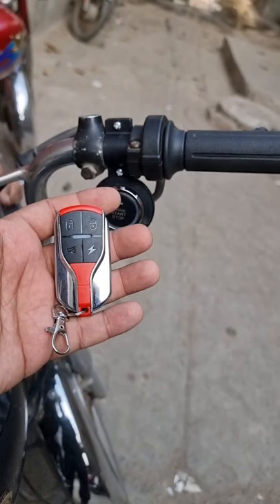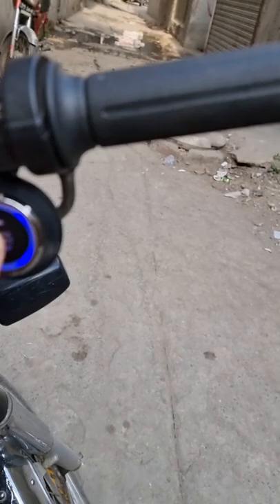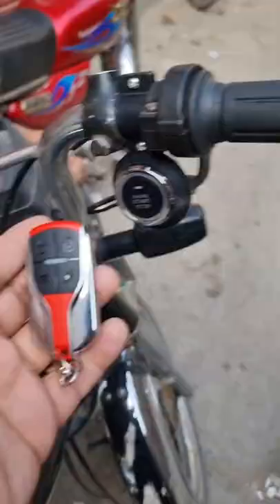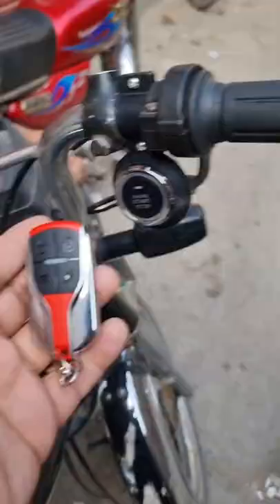Bike Push Start Button Installed In Honda CD70 Self Start Bike With Security Alarm System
SUNDAY HOLIDAY